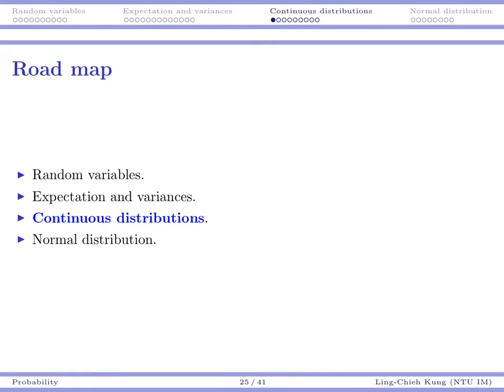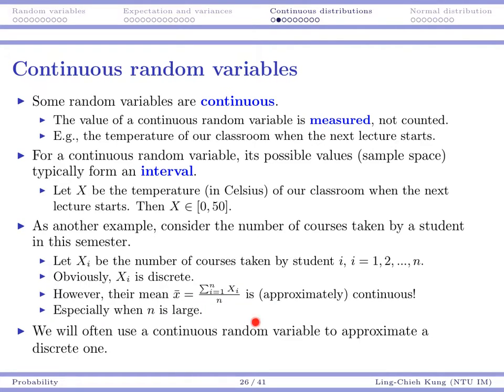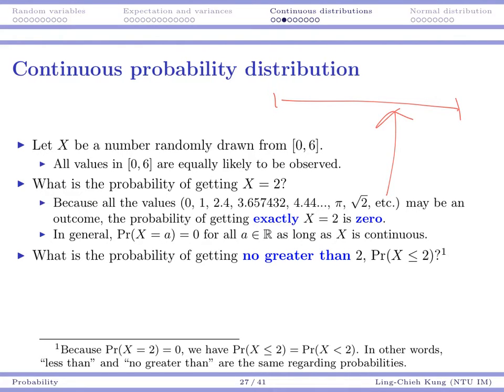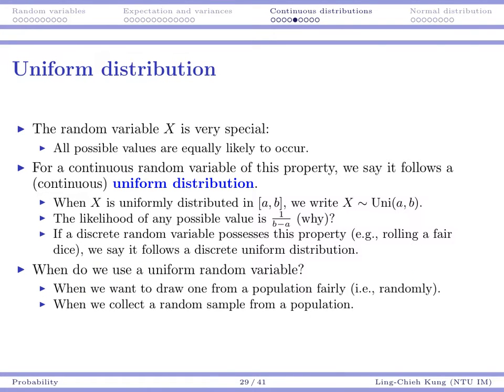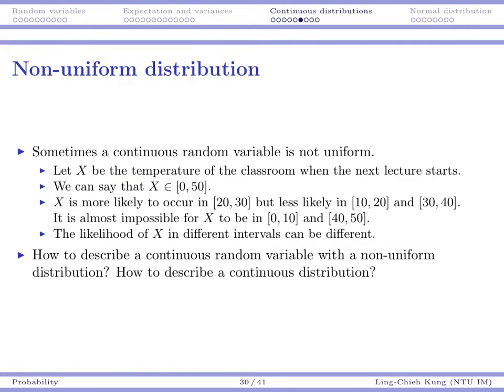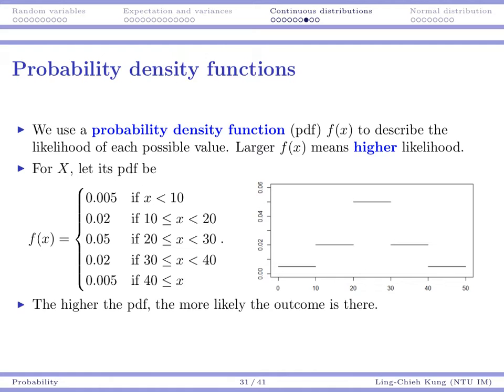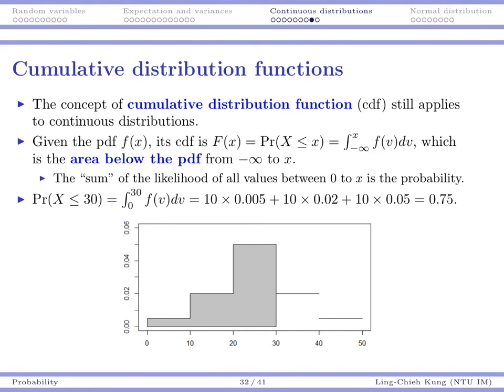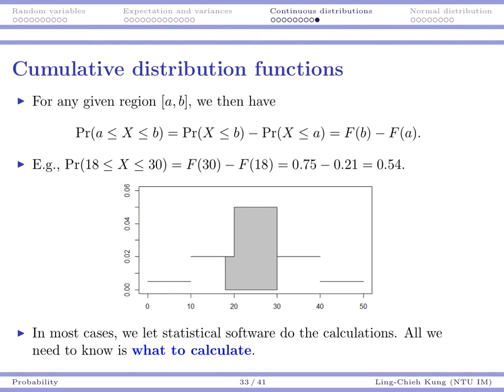SDA 05-03 Continuous Probability Distributions